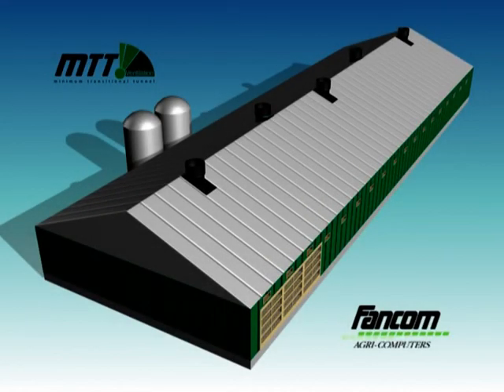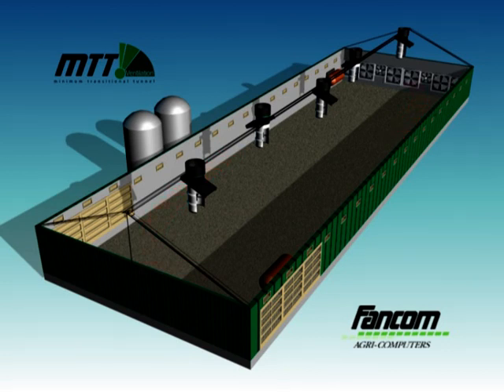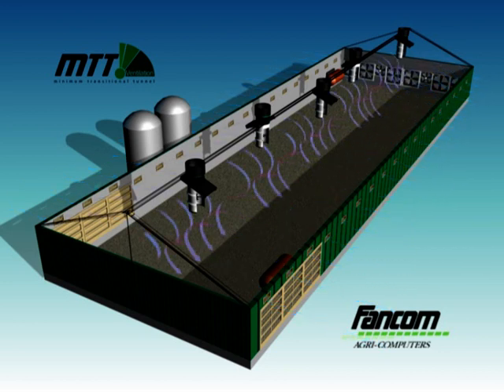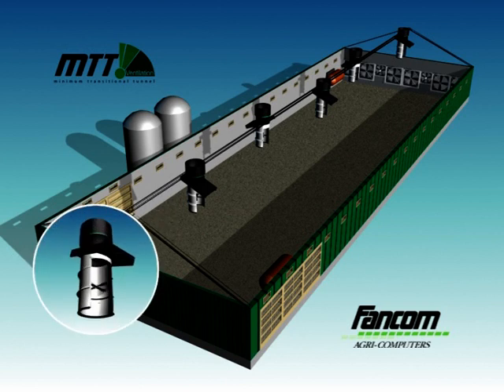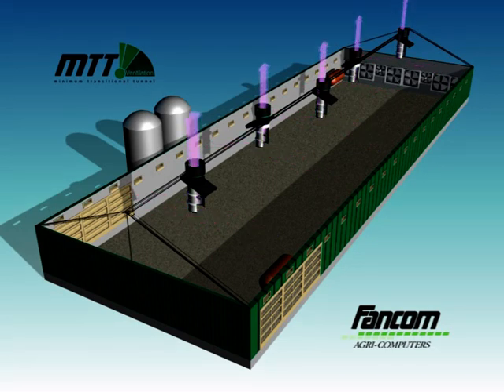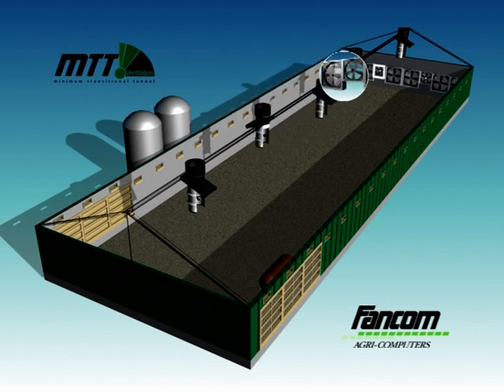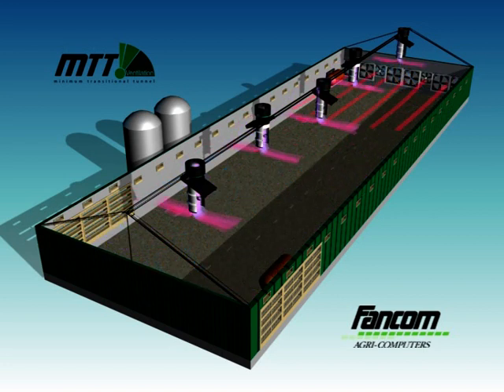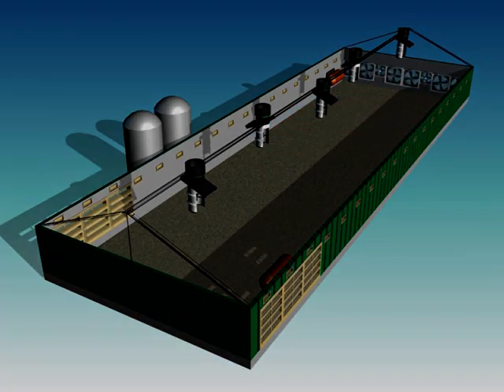Fancom Agri Computers